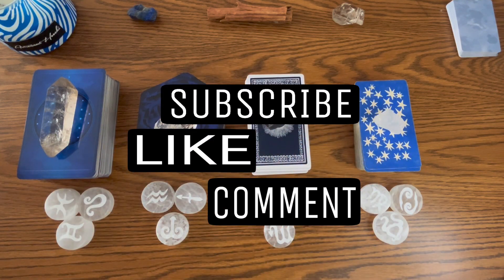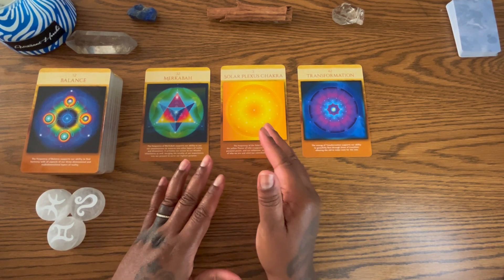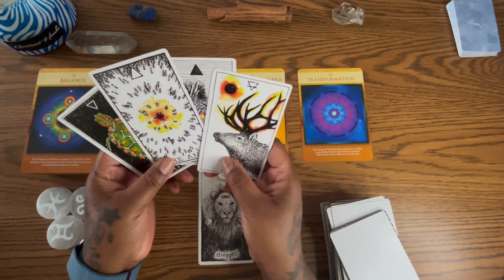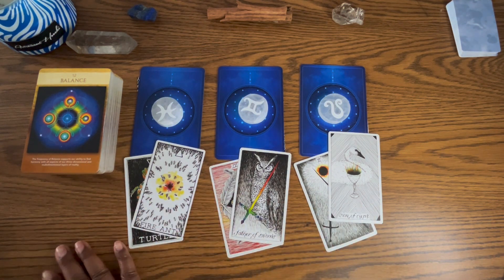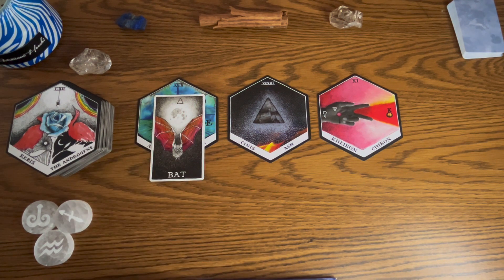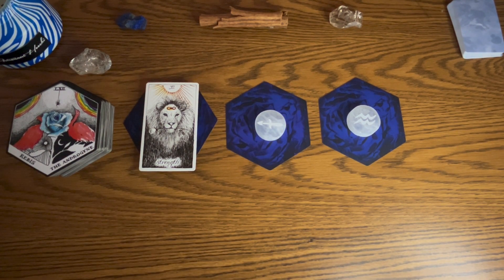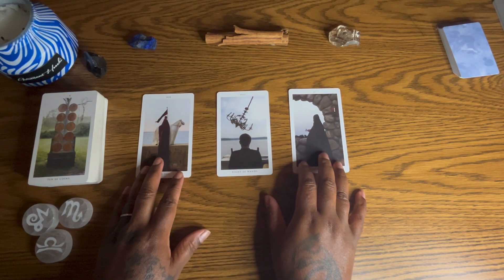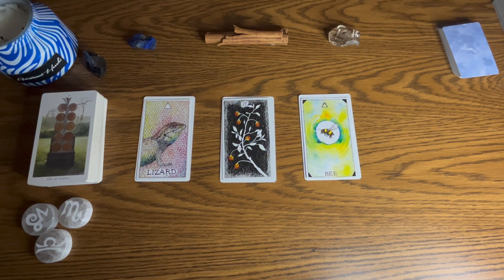DAILY VIBE | ALL SIGNS | DETAILED AF PICK A CARD READING | TAROT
00:00 Pick A Card Intro
06:38 Quartz Group 1
24:41 Leo
25:59 Gemini
26:46 Pisces
27:33  Herkimer Diamond Group 2
42:20 Aries
46:01 Sagittarius
50:52 Aquarius
52:57 Obsidian Group 3
01:13:58 Capricorn
01:16:00 Scorpio
01:17:29 Libra
01:18:56 Selenite Group 4
01:36:51 Virgo
01:40:24 Cancer
01:46:26 Taurus

Breathe.  Relax.  If you’re here this video is for you.  While tarotmay only be entertainment for some, it could be a Source of enlightenment for others.Please LIKE, SUBSCRIBE, and SHARE to support the messenger and  may all of your wishes come true.

For products, services, and specials please click the tap “community” from my home page.

Mailing address
9903 Santa Monica Blvd
306

I appreciate the love and support!  Thank you.

‎אלוהים יקום  Shalom